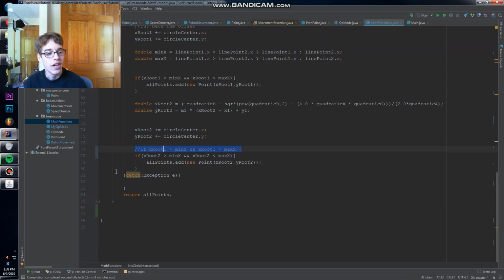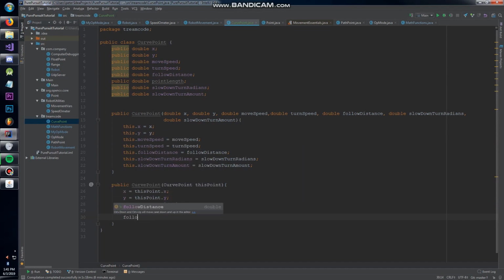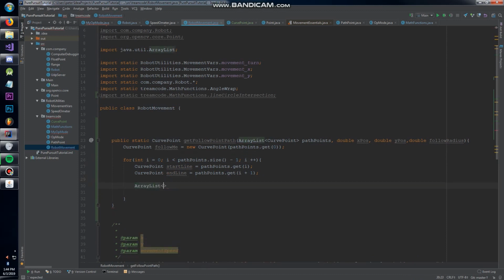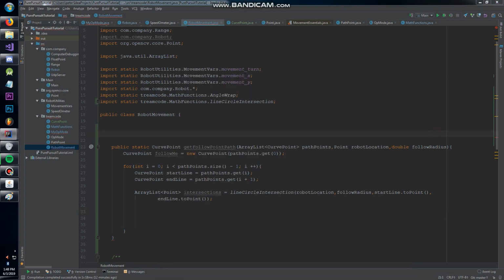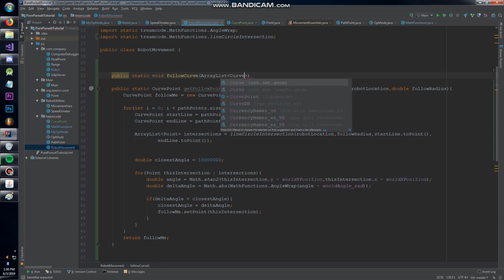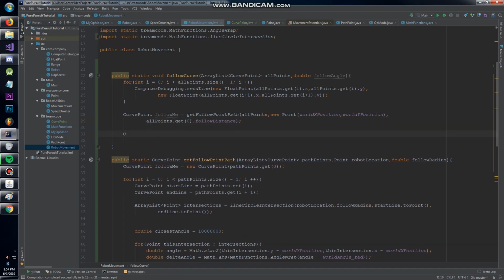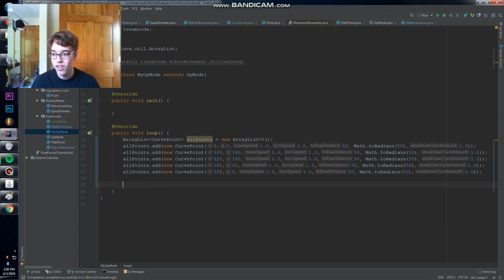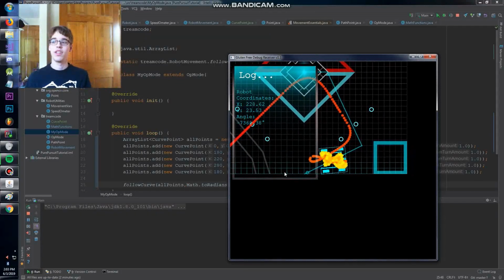FTC Programming: Pure Pursuit Tutorial 5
Last tutorial!

BTW I changed the robot starting position and angle so it would follow this path correctly.